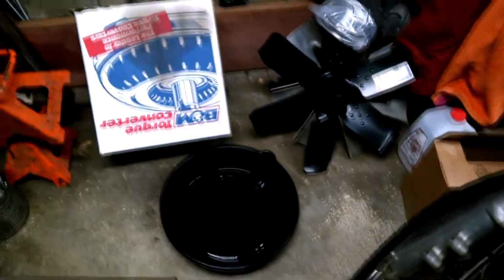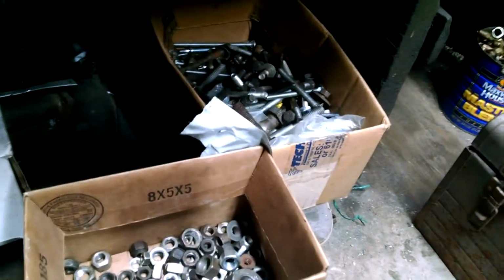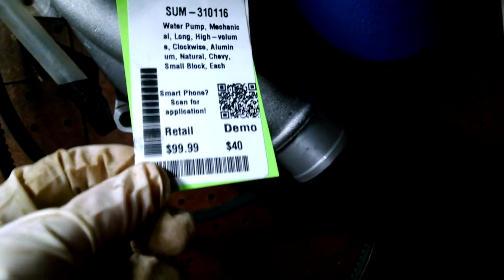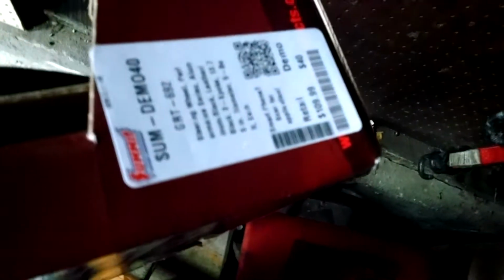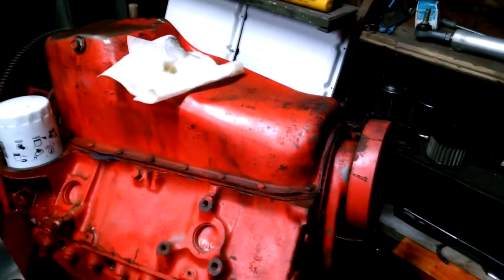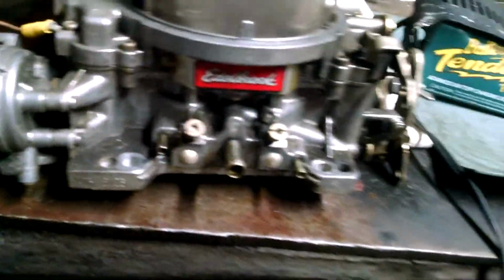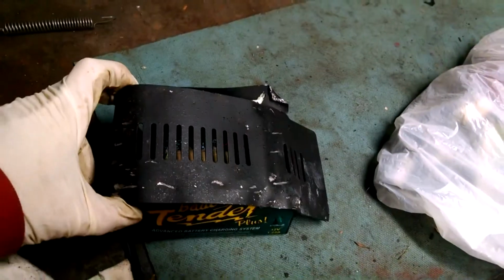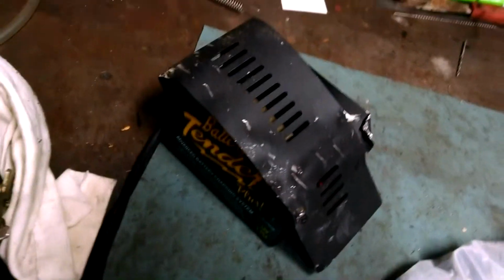Joe's Garage mid-winter edition - how to organize your scrappy garage to look almost pro ....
Pro tips and tricks on proven ways to organize your garage and supplies so you'll know where everything is at when you need it.    Add your own tips and tricks in the comments if you think you have any ideas that will actually work.